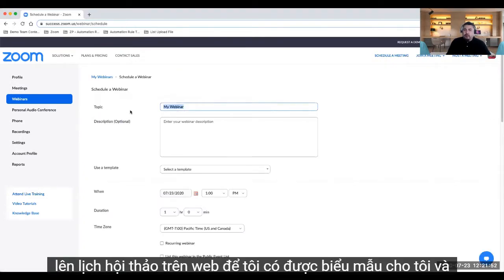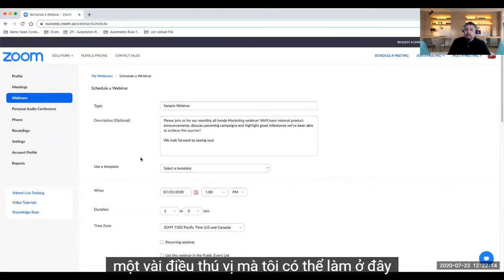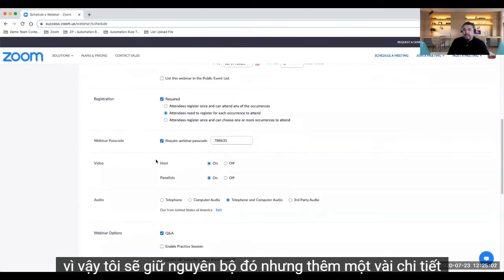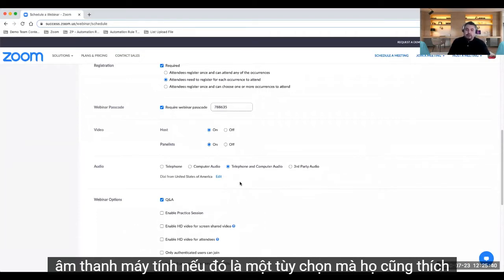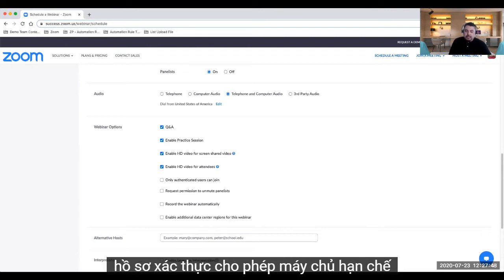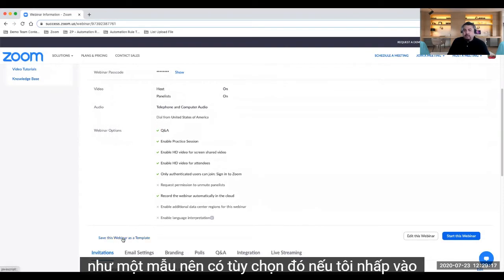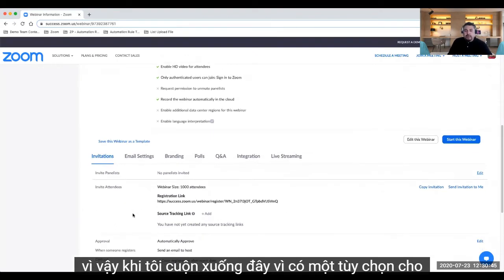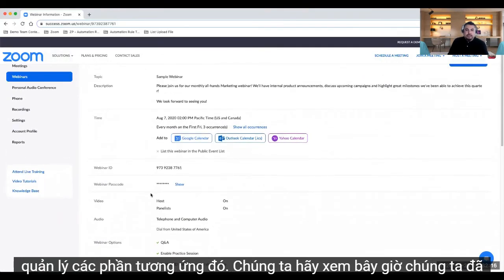Hướng dẫn tạo lịch họp và sử dụng Zoom Webinar (Vietsub)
Hướng dẫn sử dụng tính năng tổ chức hội thảo Zoom Webinar đơn giản tiếng Việt.

Zoom Vietnam Partner - Repu Martek